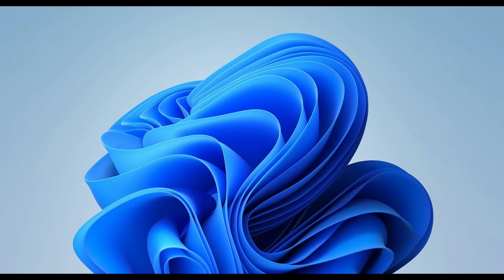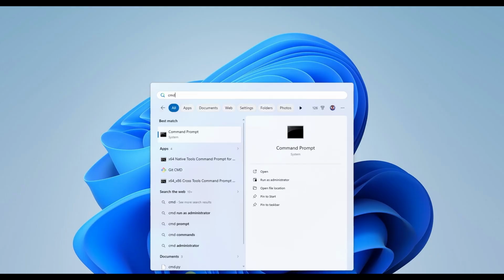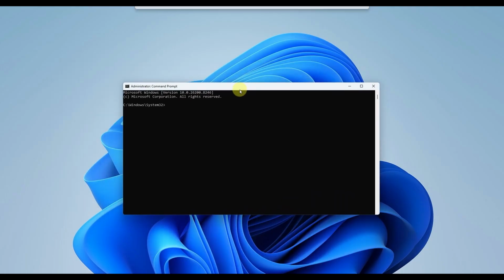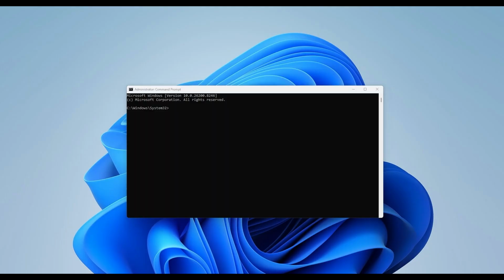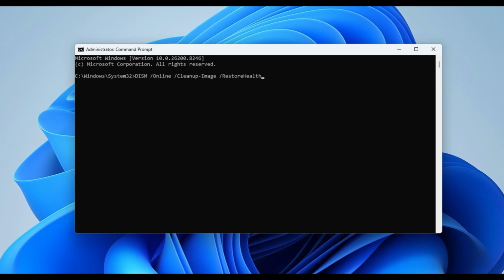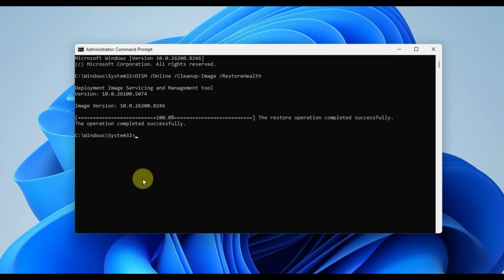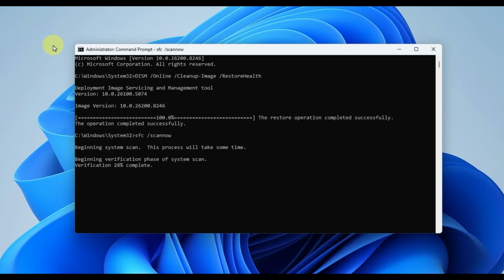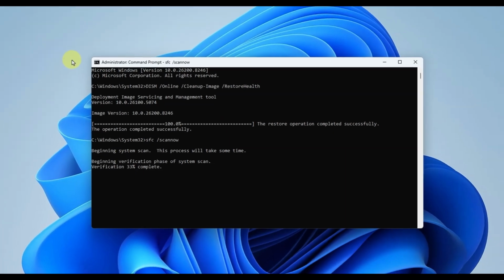How to Find and Fix Corrupt Files Windows 11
In this DelftStack tutorial, we'll show you exactly how to identify and repair corrupted system files on your Windows 11 PC using built-in command tools.

🔹 What You'll Learn in This Video:

✅ Open Command Prompt as Administrator: How to launch the Command Prompt with administrative privileges.
✅ DISM Tool: How to use DISM to ensure a healthy Windows system image.
✅ SFC Scan: How to run an SFC scan to repair corrupted files.

📂 Commands & Navigation Paths Used:

1️⃣ Open Command Prompt as Administrator
• Path: Start menu - CMD in search bar
• Action: Right-click on Command Prompt and select Run as Administrator

2️⃣ DISM Tool
• Path: Command Prompt window with admin privileges
• Command: dism /online /cleanup-image /restorehealth
• Action: Wait for the deployment progress bar to reach 100%

3️⃣ SFC Scan
• Command: sfc /scannow
• Action: Restart your computer once the scan is complete

📌 Timestamps
⏱ 00:00 - Introduction to Find and Fix Corrupt Files Windows 11
⏱ 00:22 - Open Command Prompt as Administrator
⏱ 00:52 - DISM Tool
⏱ 01:36 - SFC Scan
⏱ 02:02 - Summary and Conclusion

This native fix is better than common bad advice because it uses built-in tools that are officially supported by Microsoft, ensuring a safe and effective repair of your system files.